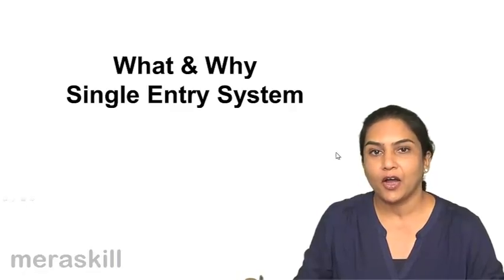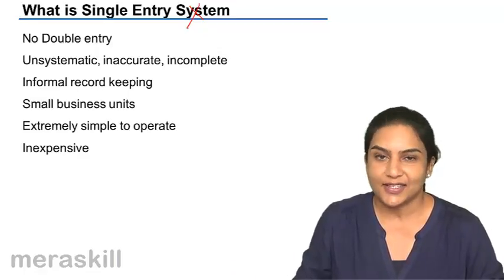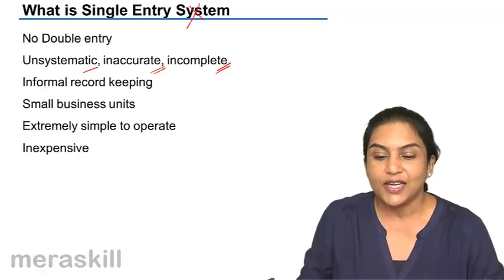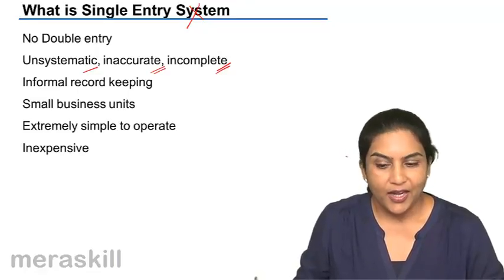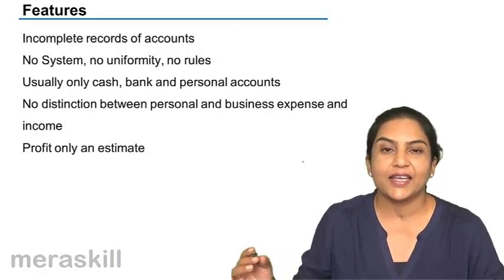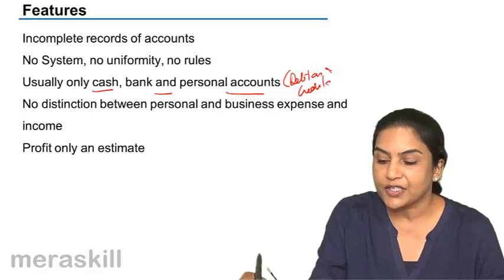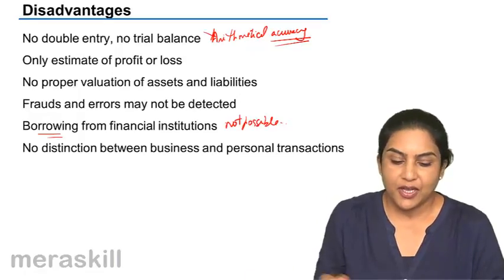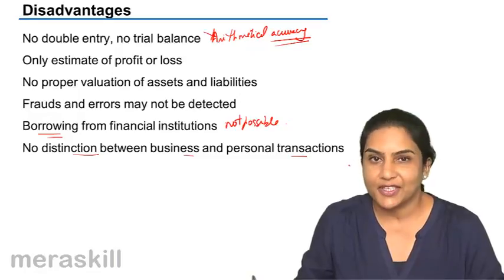Why Single Entry System | Single Entry System Accounting | CMA Foundation | Class 11 | Class 12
Why Single Entry System, Learn for Free Single Entry Accounting , We have covered Why do we have Single entry system of Accounting, What is the difference between Balance Sheet & Statemenr of Affairs .